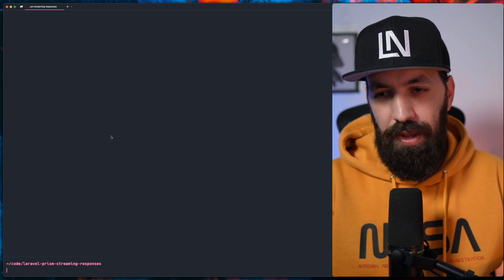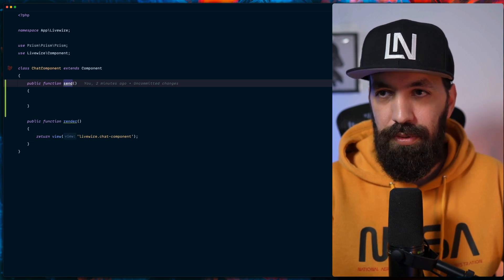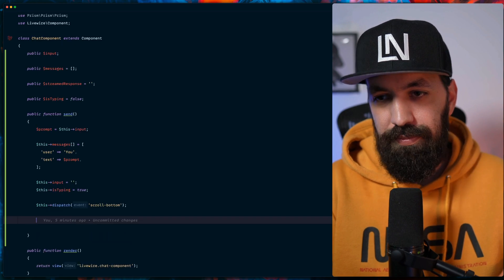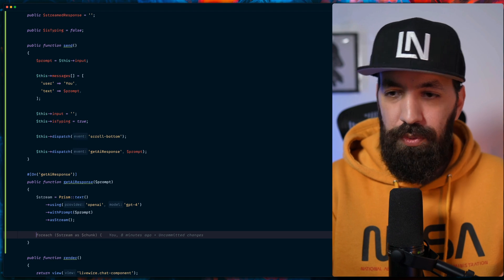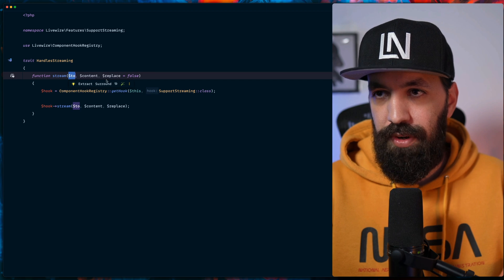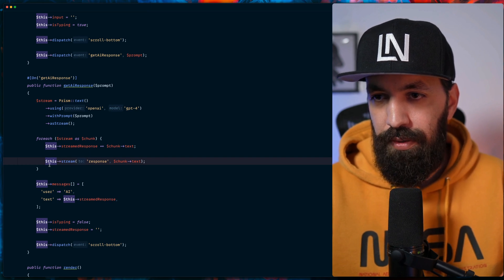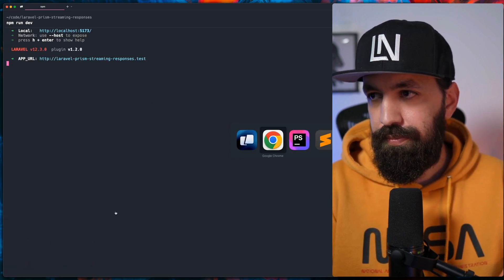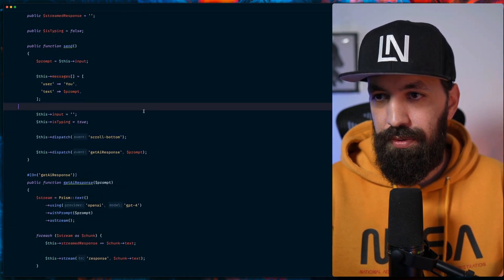Streaming AI Responses with Laravel, Livewire & PrismPHP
Implementing Realtime Streaming Responses with Laravel, Livewire, and Prism PHP

In this tutorial, learn how to implement realtime streaming responses in your Laravel, Livewire, and Prism PHP setup. The video guides you through setting up a Laravel application, configuring OpenAI integration, and creating a Livewire component to handle user input and AI responses. A significant emphasis is placed on utilizing Prism PHP for chunking and streaming AI responses back to the frontend. Enhance your web applications with seamless and dynamic AI-driven interactions!

00:00 Introduction to Building a Real-time Chatbot
00:11 Setting Up the Environment
00:32 Configuring Prism PHP
01:21 Creating the Livewire Component
01:52 Handling User Input and AI Responses
05:03 Streaming Responses with Prism
07:53 Integrating with the Frontend
08:46 Final Touches and Testing
11:36 Conclusion and Next Steps